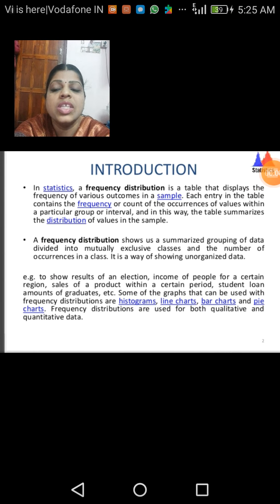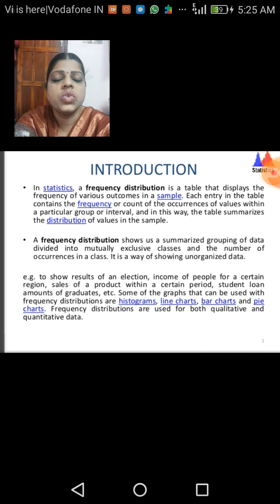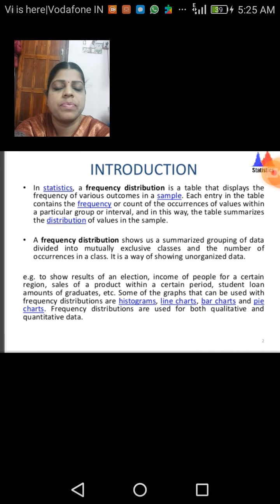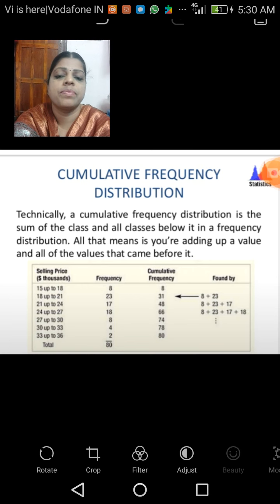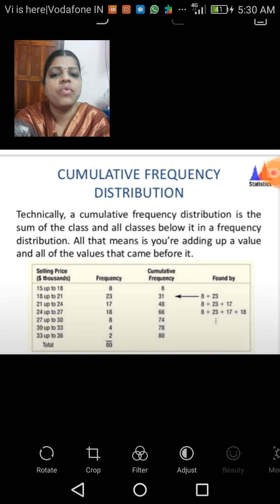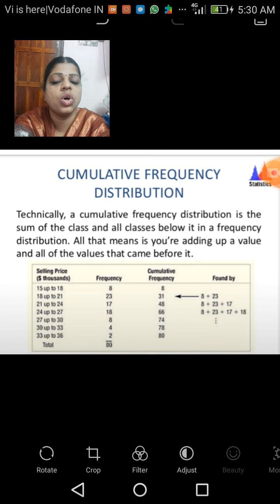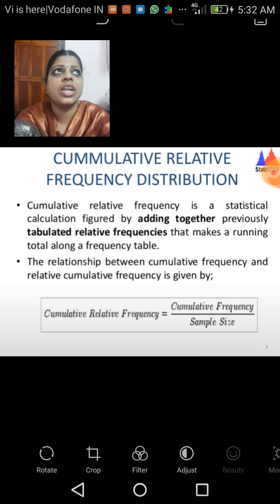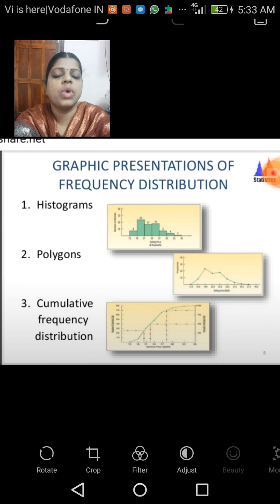Class 11,Statistics,16/09/20,Module 35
Chapter 3- Organisation of data,Topic - Frequency distribution